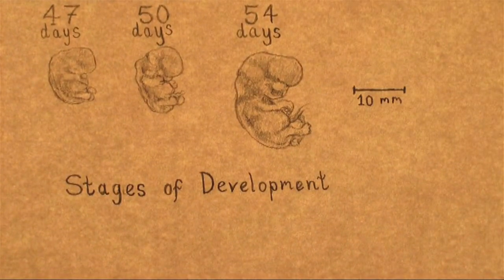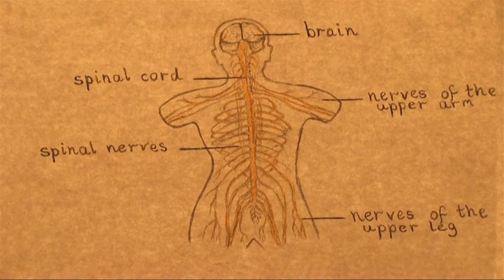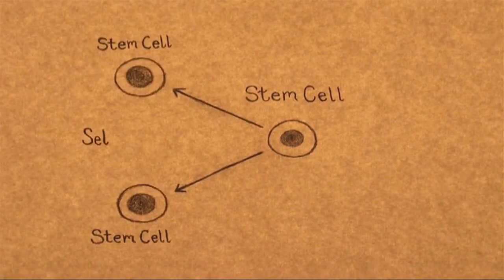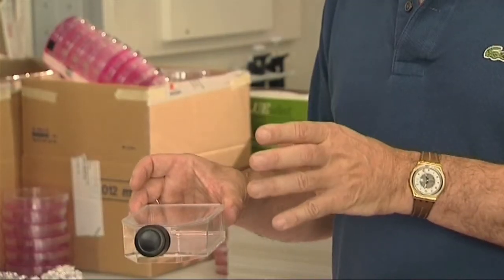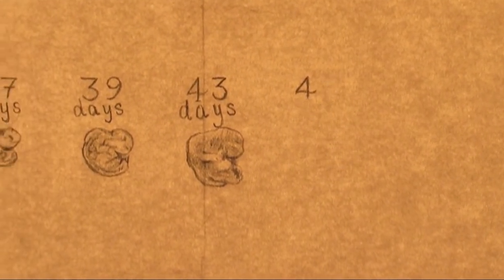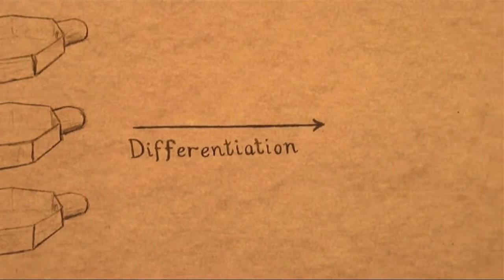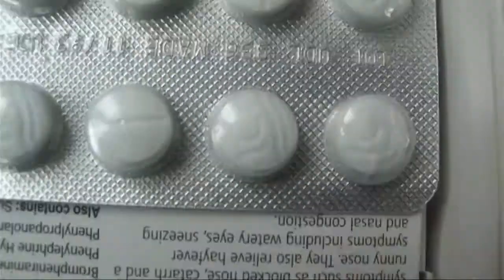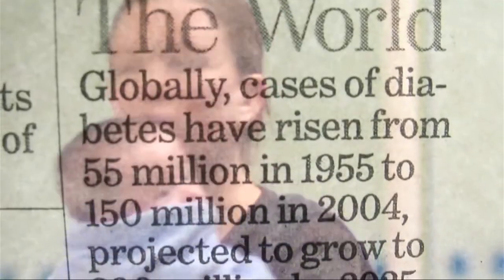Urania GSCN Einleitung StemCellStory